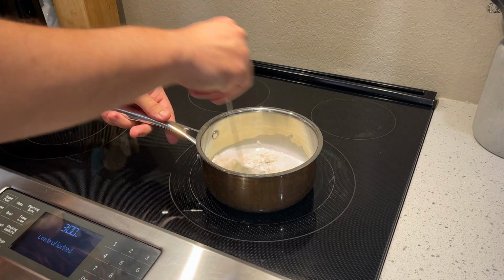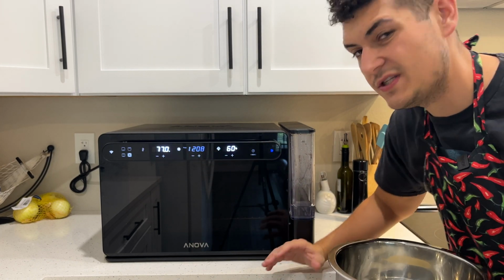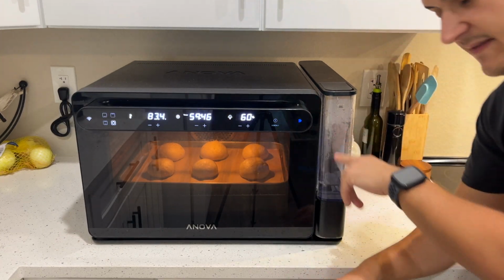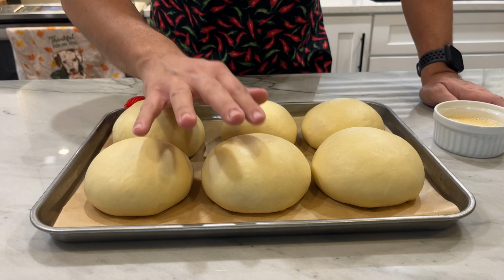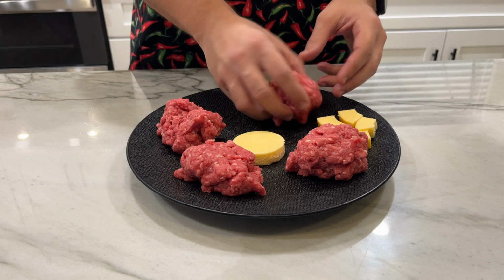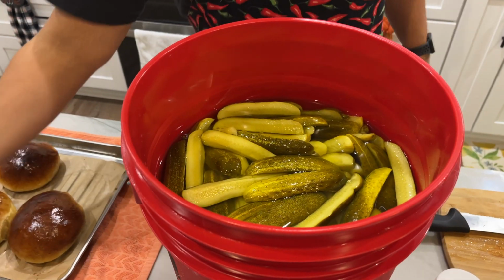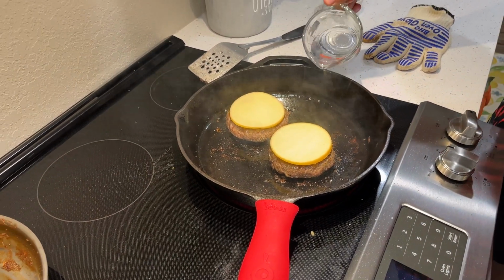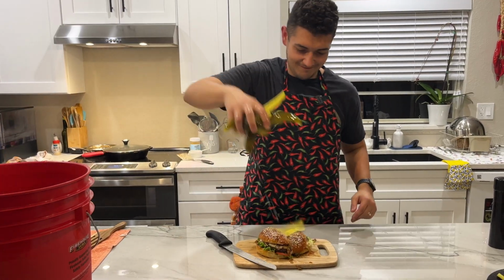Burgers in the Anova Precision Oven!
Today, we're making burgers! I used the Anova Precision Oven to proof and bake the burger buns and sous vide the burgers for a perfect cook!

Anova Precision Oven Proof Settings:
- Quick Start "Proof" Mode
- Sous Video Mode: Off
- Temp: 77F (25C)
- Steam 60%
- Heat: Rear

Anova Precision Oven Bake Settings:
- Quick Start "Bake" Mode
- Sous Vide Mode: Off
- Temp: 375F (190C)
- Steam: Off
- Heat: Top, Bottom
- Fan: Off (recommended so top of buns don't get dark so quickly)

Anova Precision Oven Sous Vide Settings:
- "Custom Cook" Mode
- Sous Vide Mode: On
- Temp: 135F (57C)
- Steam: 100%
- Heat: Rear
- Fan: High (Fan is locked to High when Steam or Rear heat source are selected)

Burger Sauce Recipe:

Ingredients:
- 1/4 Cup Greek Yogurt or Mayonnaise
- 2 tsp Yellow Mustard
- 1 Tbsp Ketchup
- Pinch of salt and pepper
- 1/2 tsp Sugar
- 1/4 tsp Garlic Powder
- 1 Diced pickle spear
- 1 Tbsp Pickle Juice

Instructions:
1. Stir all of the ingredients together! The sauce is best when you let it sit for a few hours or overnight in the fridge to let the flavors meld.